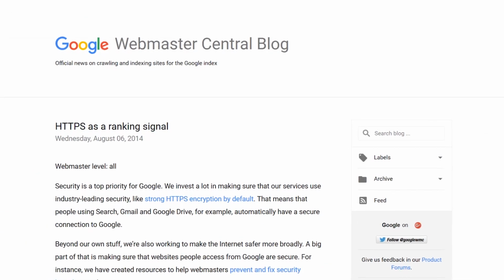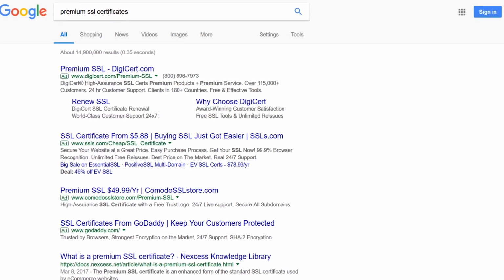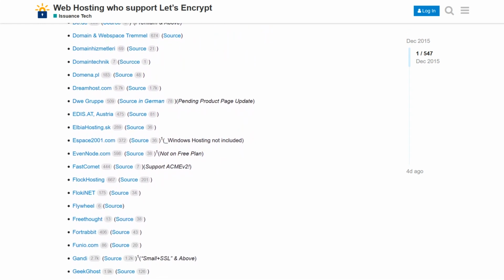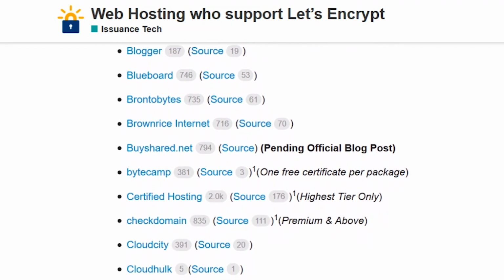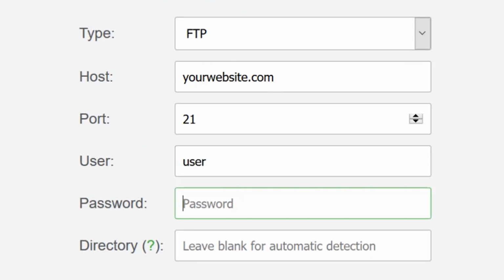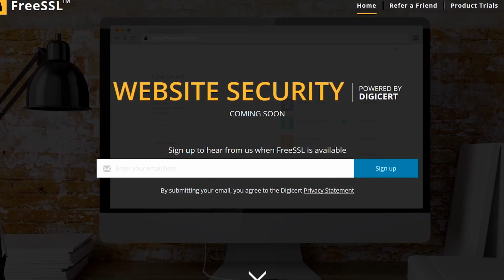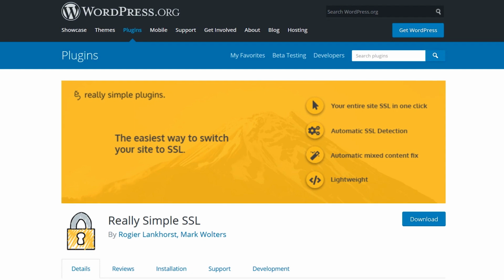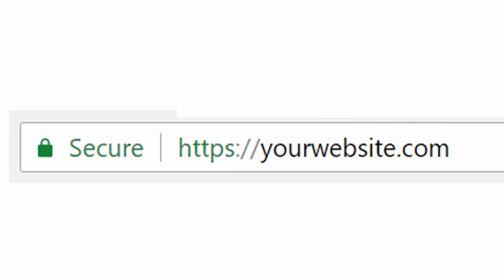How to Get a Free SSL Certificate (and Why Google is Forcing You To)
In today’s video we learn more about SSL Certificates, why Google is forcing you to have one, and how to get one for free.